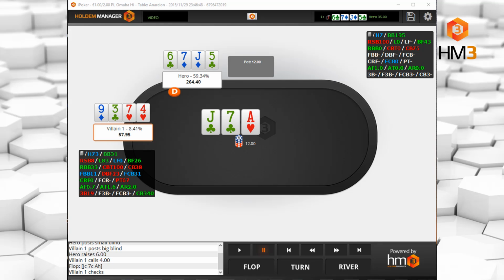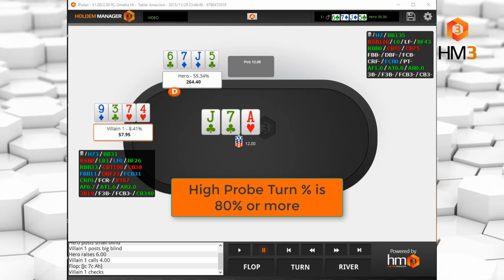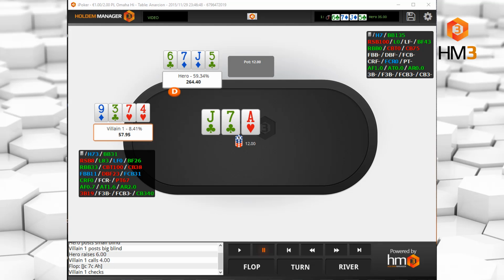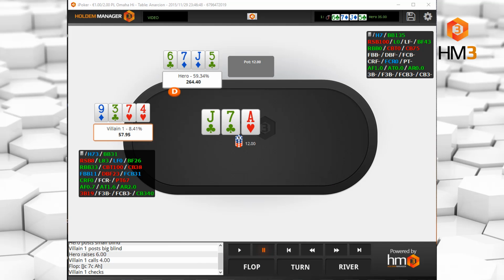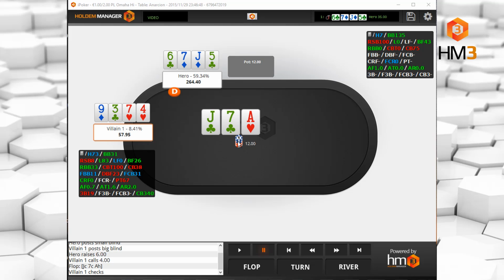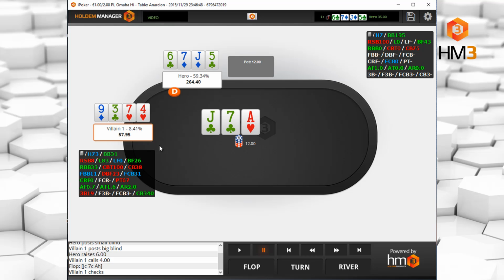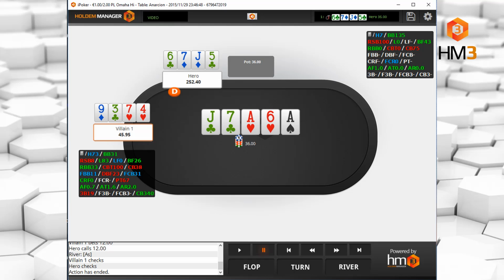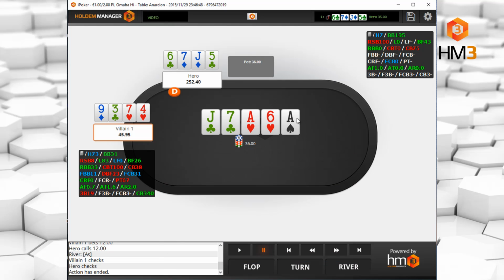What Is A Probe Turn Bet And Stats To Help Exploit Them